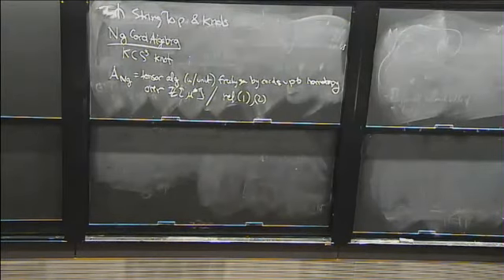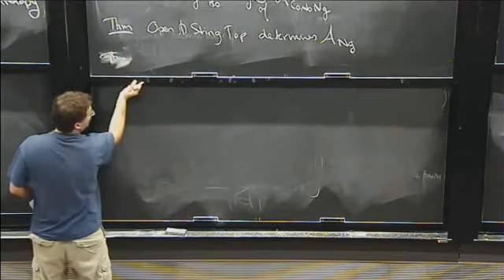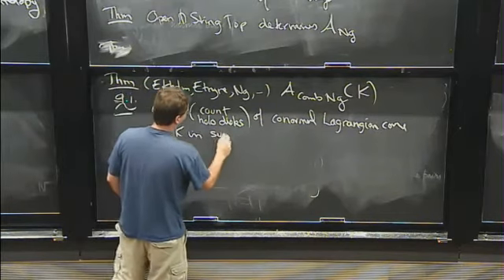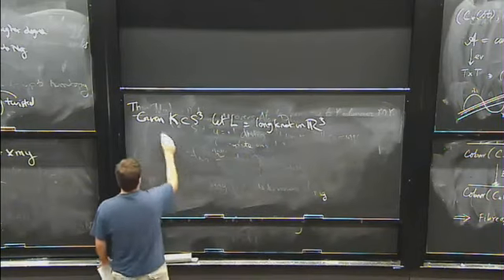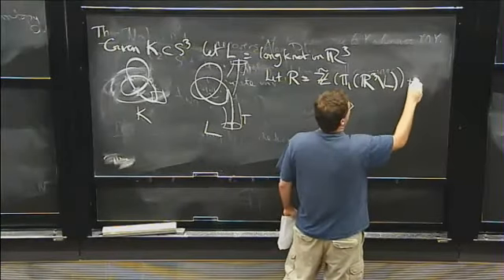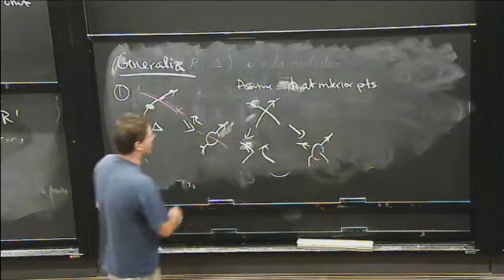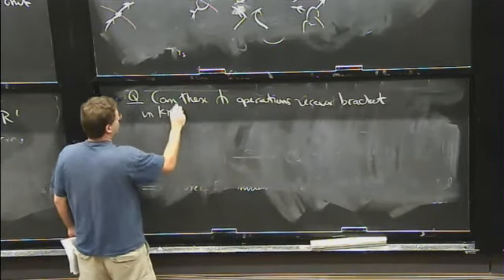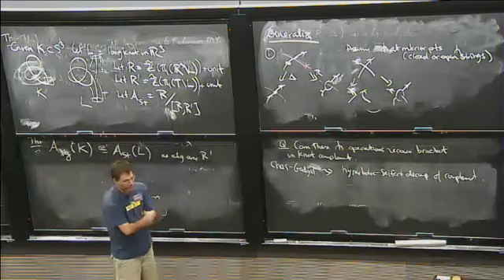Transverse string topology and knots - Michael Sullivan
Michael Sullivan (University of Massachusetts)
Transverse string topology and knots